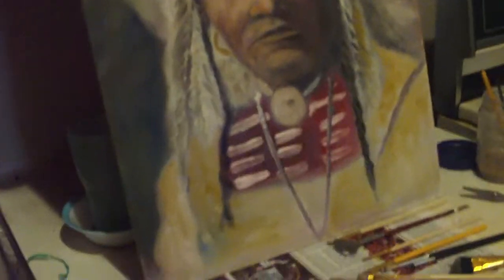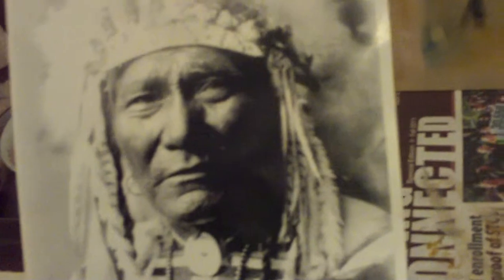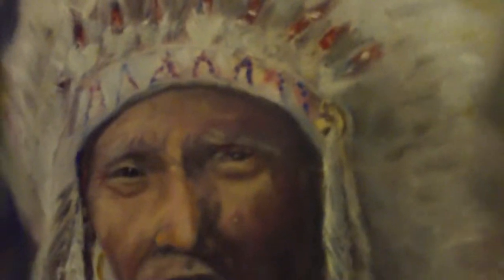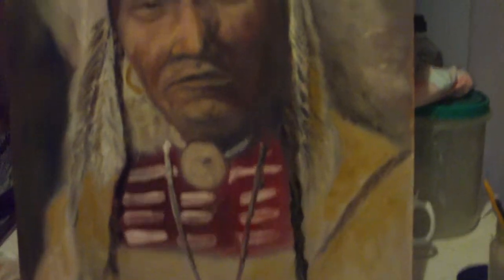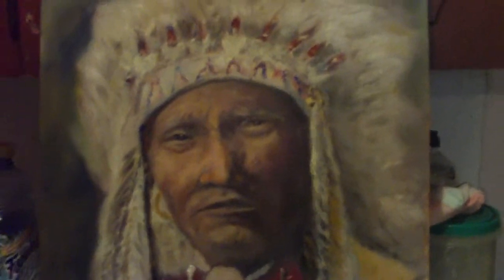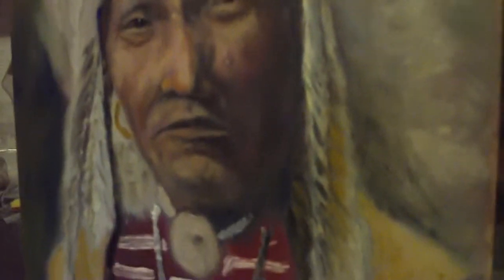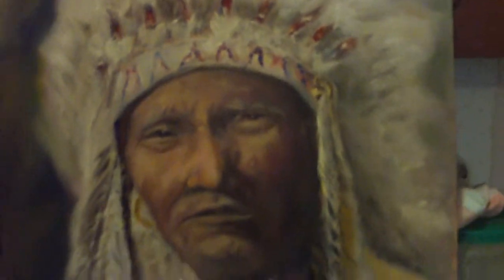CROW CHIEF PAINTING BY JOE GARZA